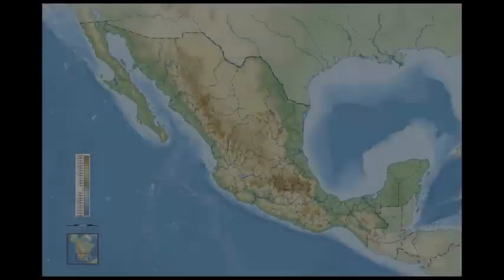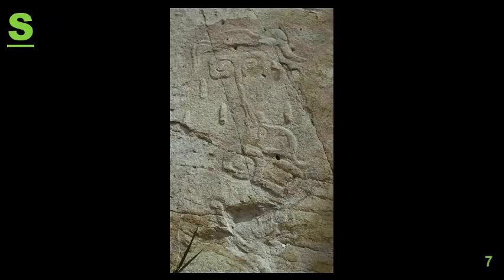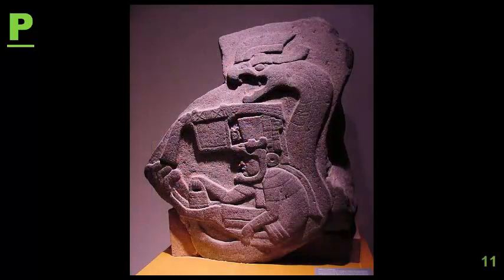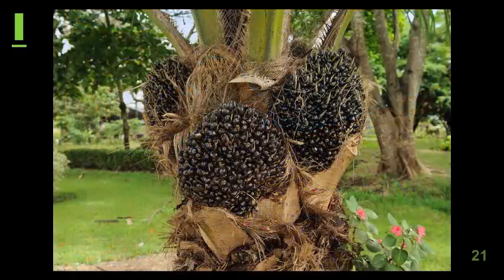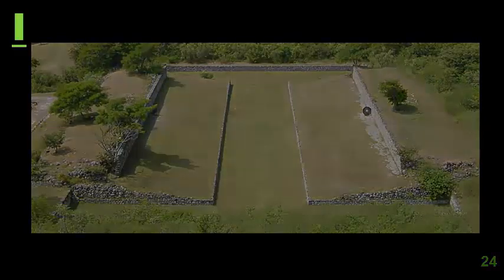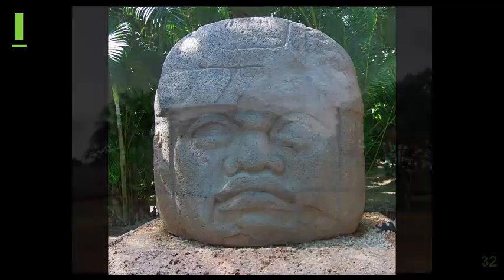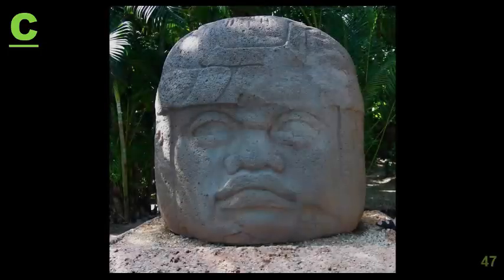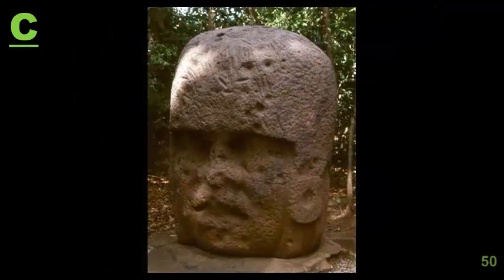Georgia Standards World History The Olmec Content Video